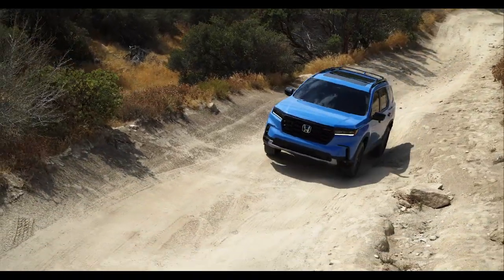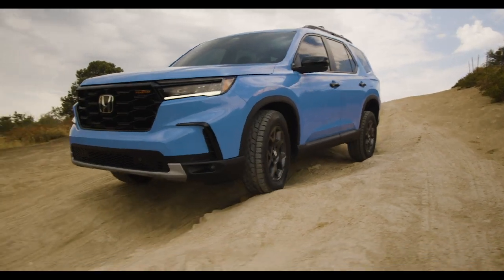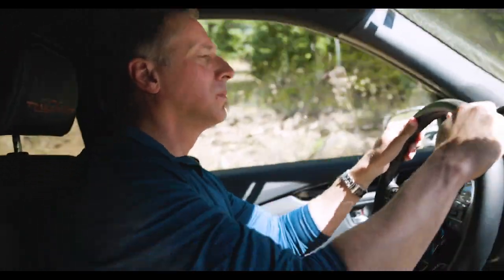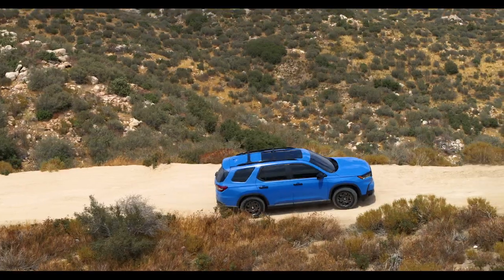All-New 2023 Pilot TrailSport | Engineers Show Off Rugged Capability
The Honda engineers showcase the all-new 2023 Pilot TrailSport’s rugged capability and provide insight into the exclusive off-road hardware that gets it even farther off the beaten path.

Designed, developed and produced in the U.S., the 2023 Honda Pilot TrailSport delivers a class-leading combination of off-road capability and nimble on-road dynamics. Exclusive rugged hardware includes an off-road tuned suspension with an additional inch of ground clearance, robust steel skid plates to better protect the underbody from damage on the trail, and expanded all-wheel drive capabilities. Pilot TrailSport is also equipped with aggressive all-terrain tires for improved off-road traction and durability.

Source : Honda